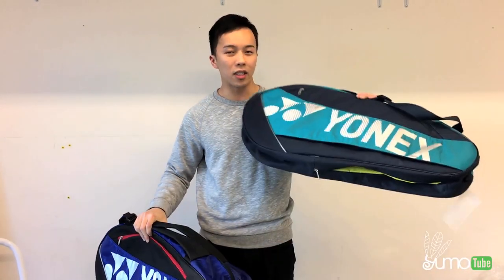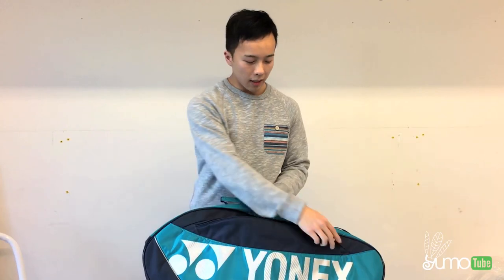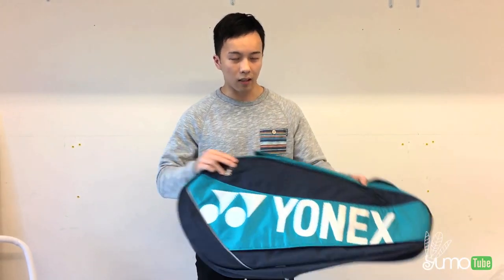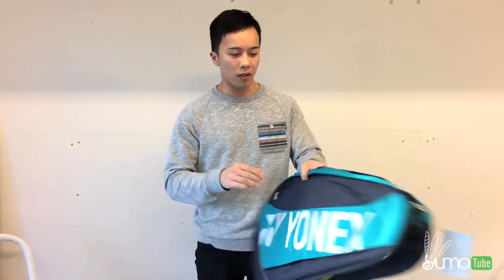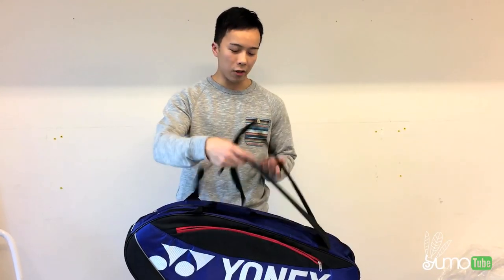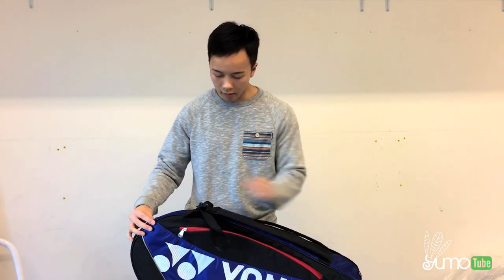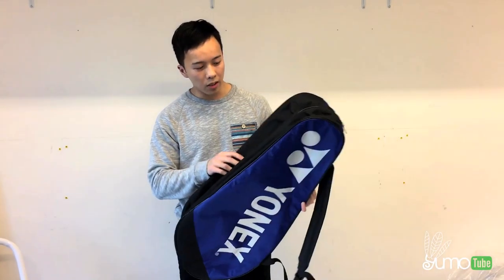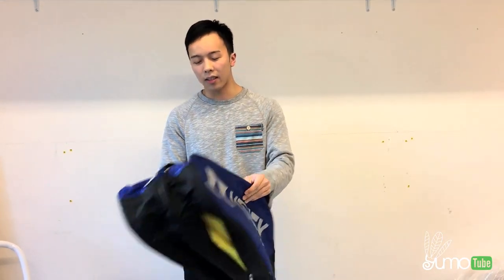Yonex 2017 Bag 5723EX & 5726EX - YumoTube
If you're looking for a small 3 piece bag with a separate shoe compartment...we've got you covered. Check out the 5723EX 3 PCS bag from Yonex!